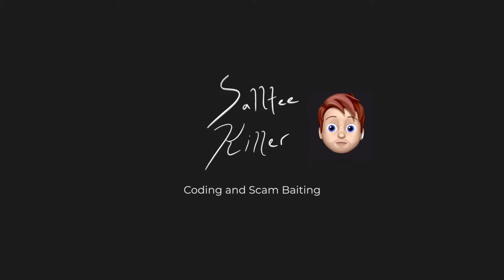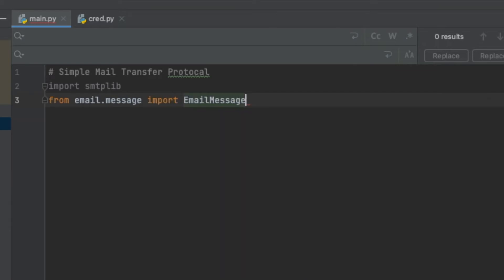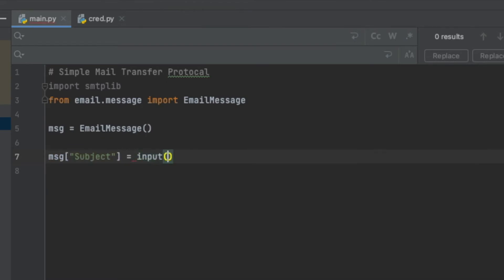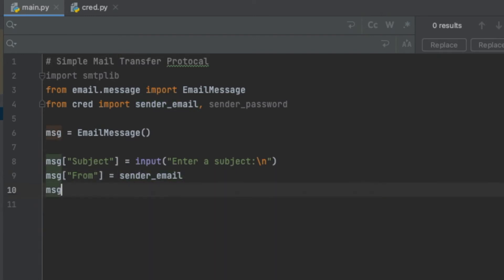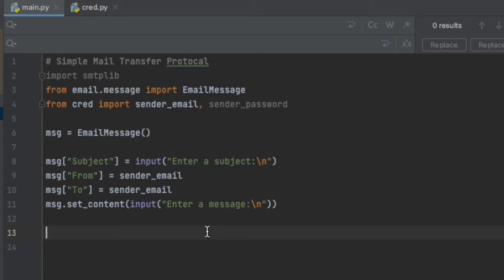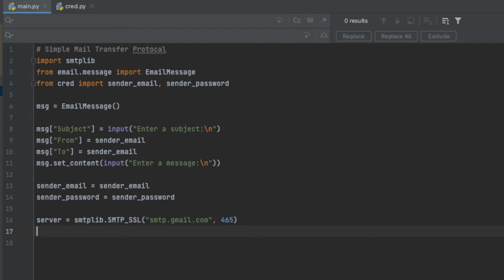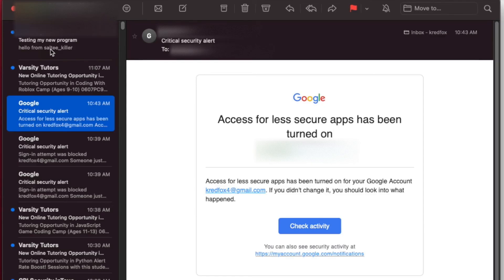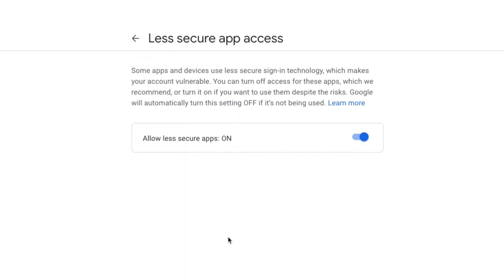How to code for BEGINNERS || SEND EMAILS in Python in 10 MINUTES || Coding with SalteeKiller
This was a special request from social media, how to code for beginners and how to send emails using python. I will show you how to do this in just 10 MINUTES!

 If you ever wanted to send an email alert to your phone or to a customer, or just have fun, then this tutorial will be great for you! I will show you how to use the proper libraries and functions to send emails to anyone right from your python program!